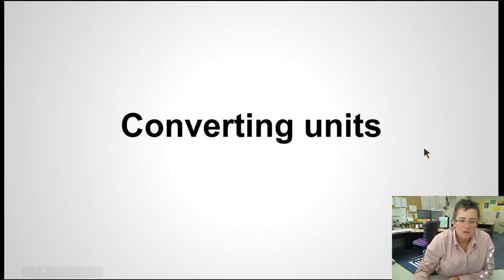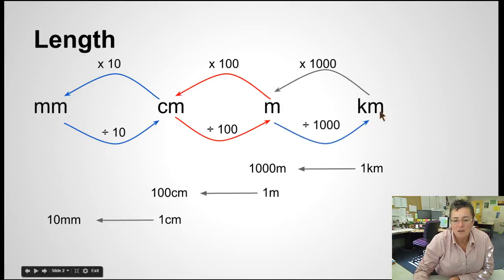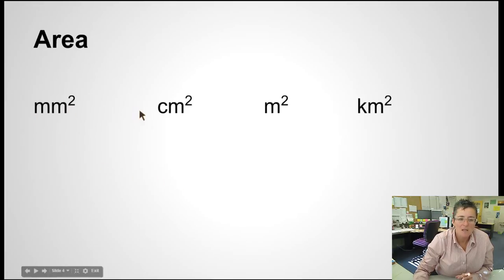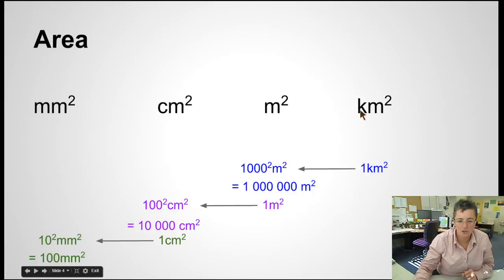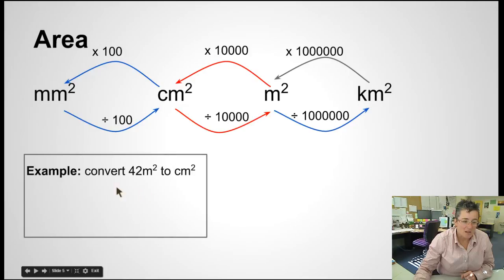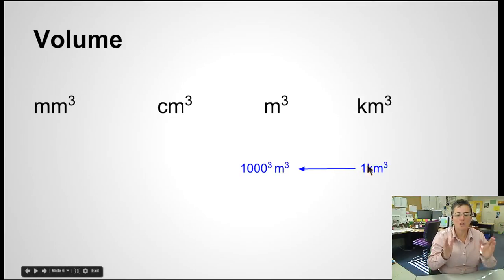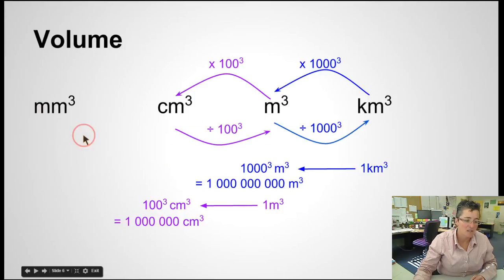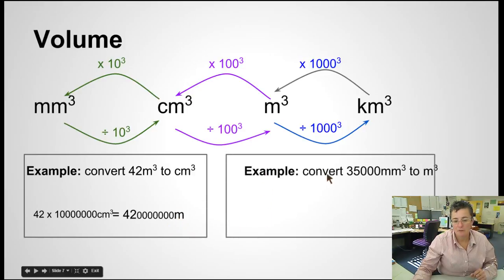Converting length area volume units webm